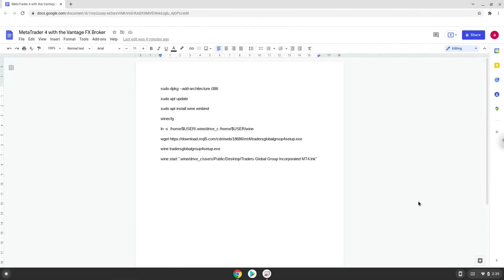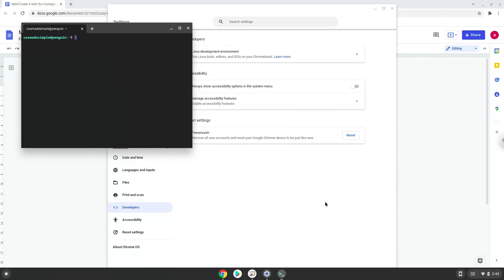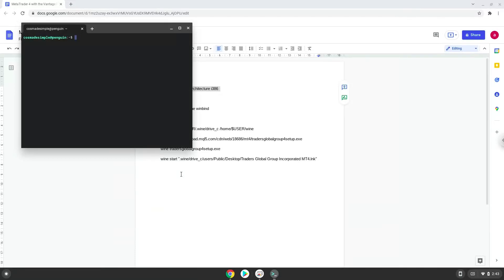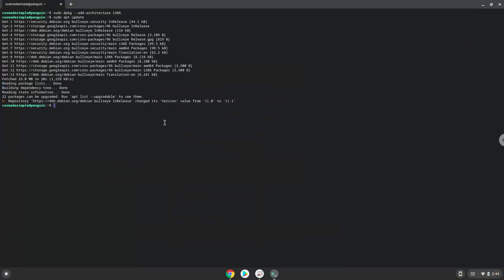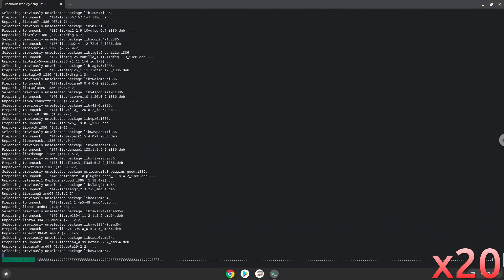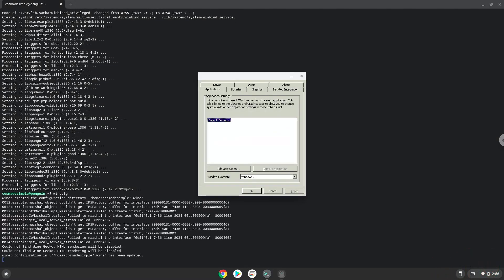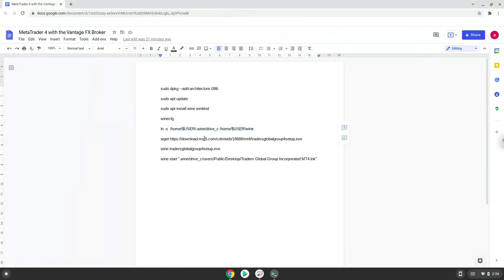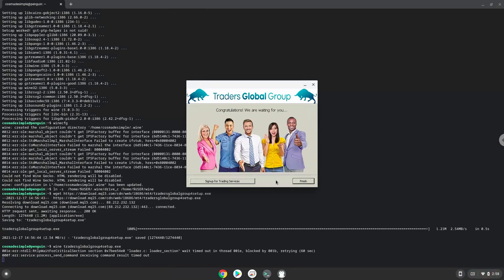How to install MetaTrader 4 with the Traders Global Group Incorporated Broker on a Chromebook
In this video, we are looking at how to install MetaTrader 4 with the Traders Global Group Incorporated Broker on a Chromebook.